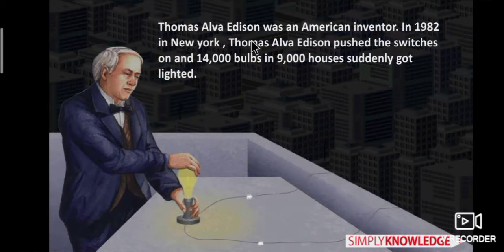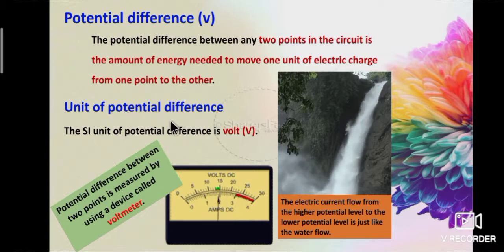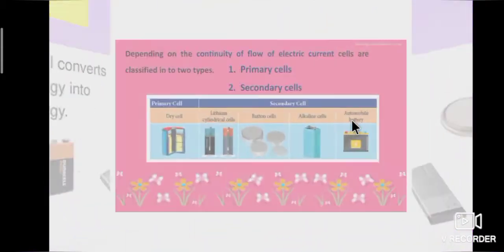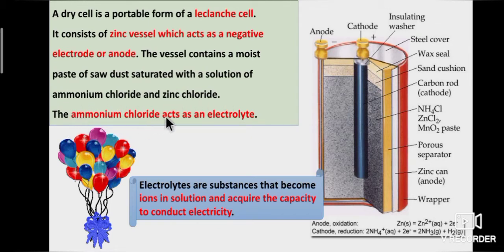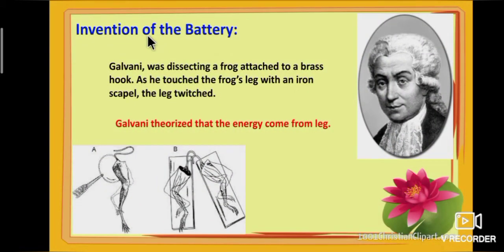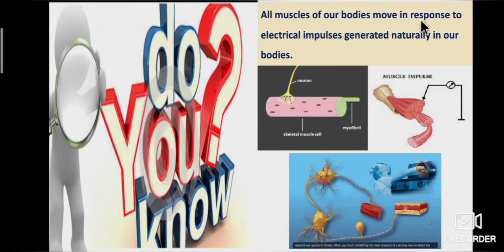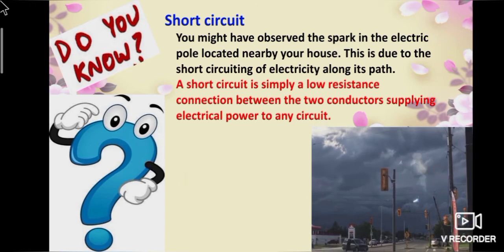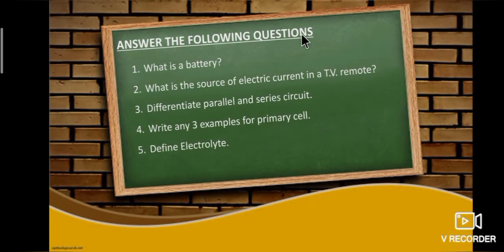7th Science, T-II, Ln-2,Electricity,Part-2.